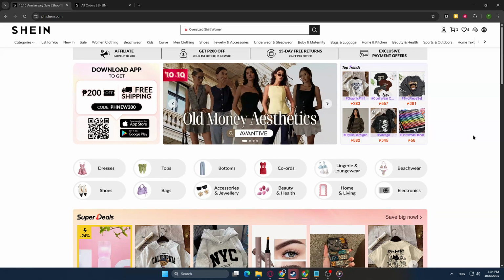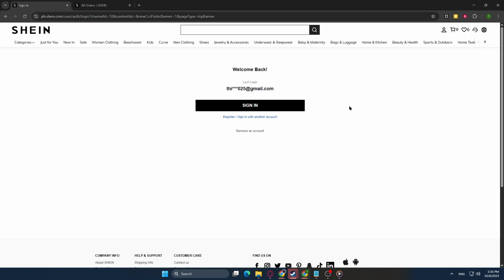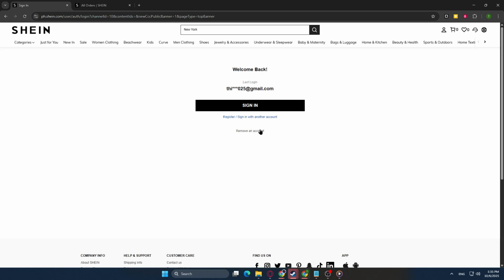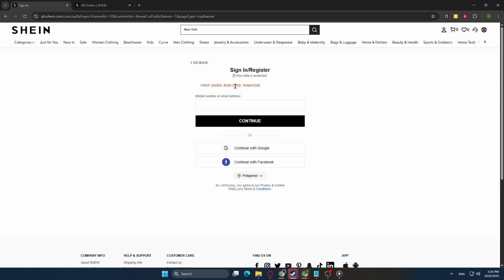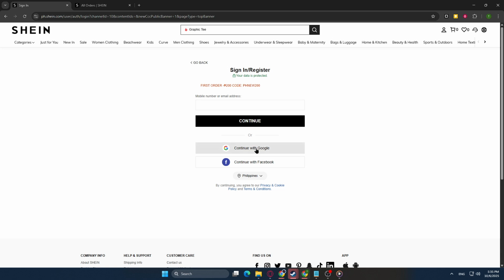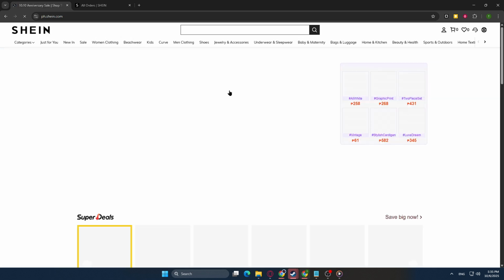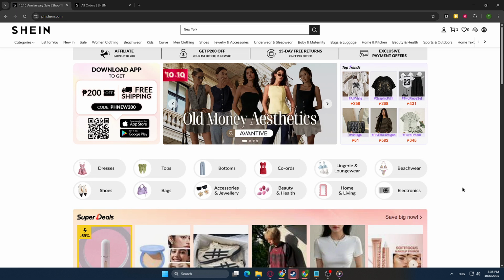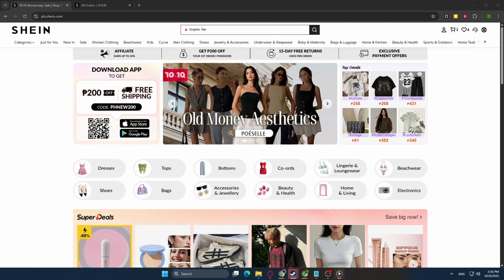How To Be A New User On Shein [2026 Guide]